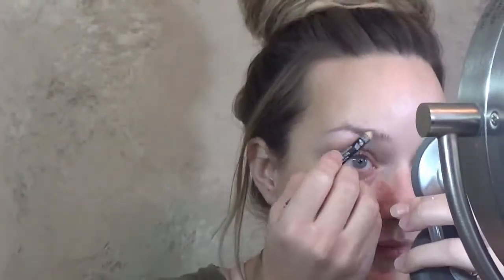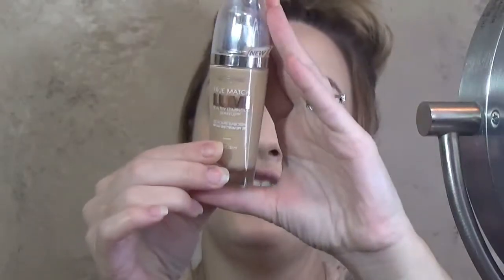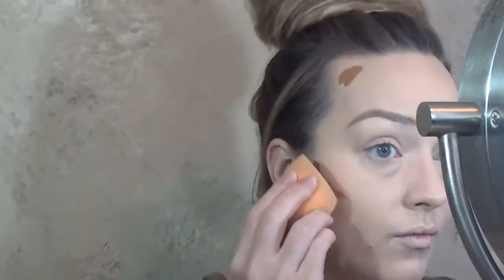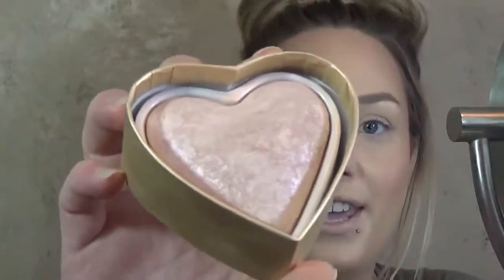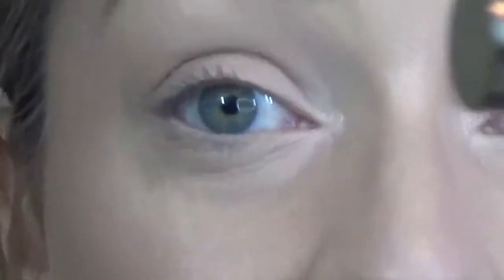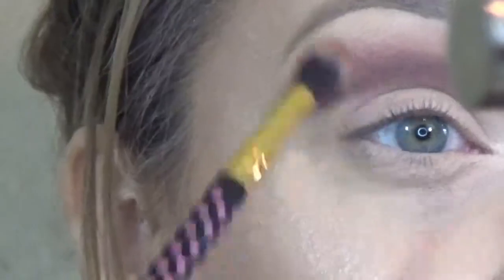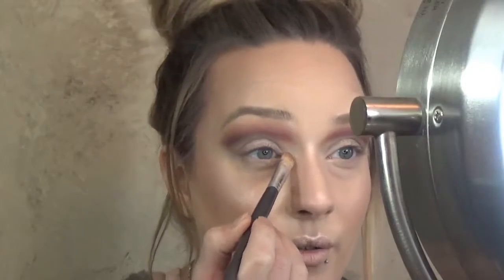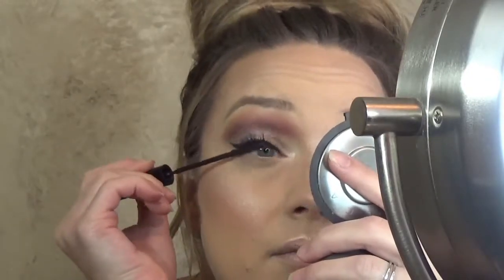Champagne Rose Cut Crease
Products used:
Nivea Mens Post Shave Balm
NYX Brow Pencil- Blonde
Maybelline Age Rewind- Light
Tarte Hybrid Gel Foundation- Light Neutral
L'Oreal True Match Lumi- Nude Beige
Tarte Shape Tape- Light Honey Medium
RCMA No Color Powder
Temptu Liquid Bronzer
Tarte Amizonian Clay Bronzer- Park Ave Princess
Kat Von D Shade And Light
Kat Von D Shade And Light Eye
EX1 Blush- Pretty In Peach
Makeup Revolution Highlight- Goddess Of Love & Ever Glow Lights
Jeffree Star- Siberian Gold
Jaclyn HIll x Morphe
Becca Highlight- Moonstone
EM Cosmetics Brush Tip Eyeliner
Tarte Clay Pot Eyeliner
L'Oreal Telescopic Carbon Black Mascara
Rimmel London Eyeliner- Nude
NYX Setting Spray- Matte
Mellow Lipstick- Nude